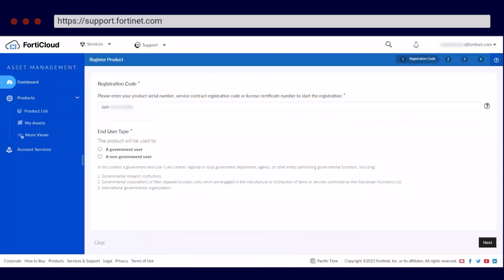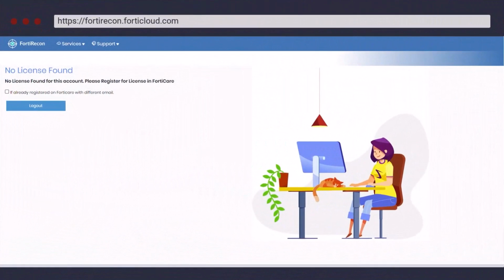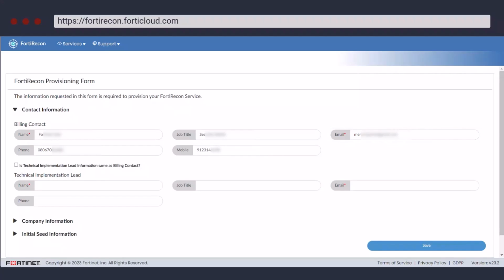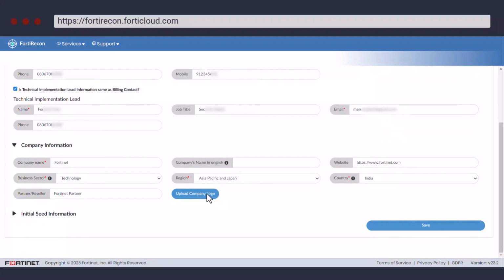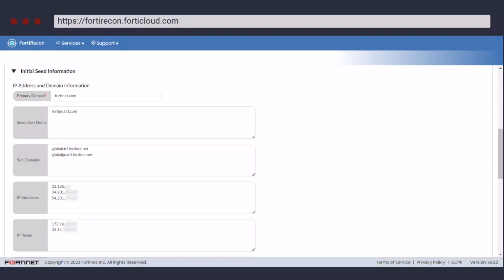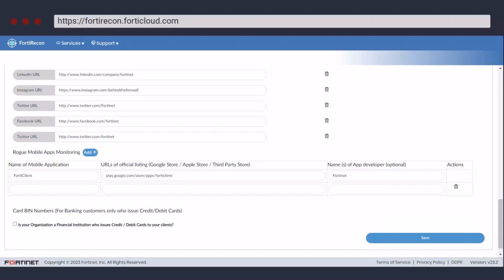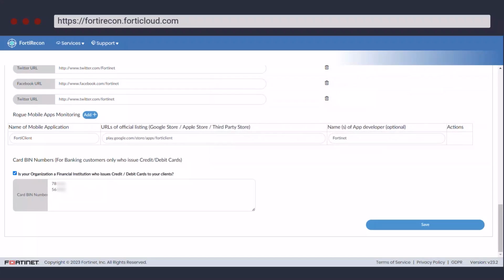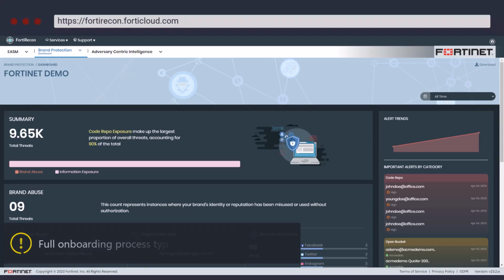FortiRecon Auto Onboarding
Join our Fortinet product experts for an overview of FortiRecon's 'Auto Onboarding' feature to start monitoring  and protecting your brand's digital risk.